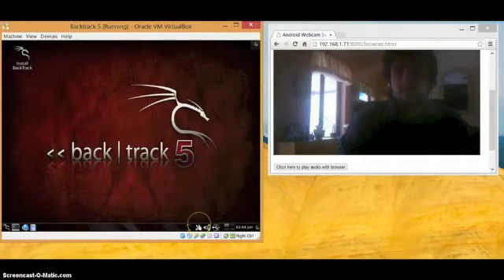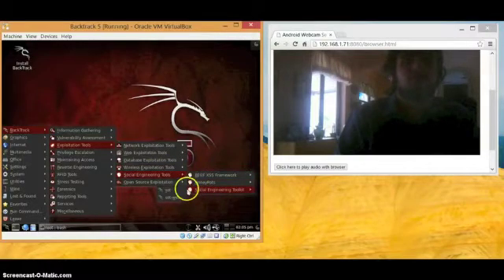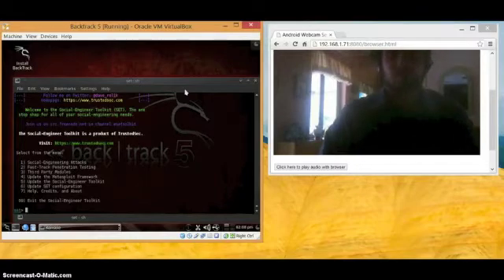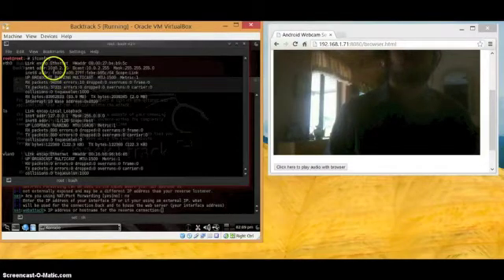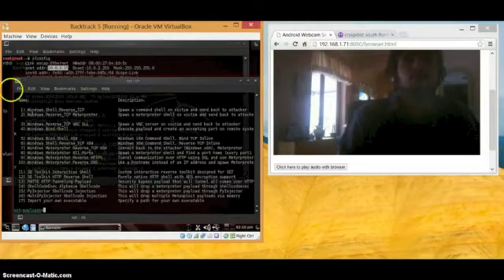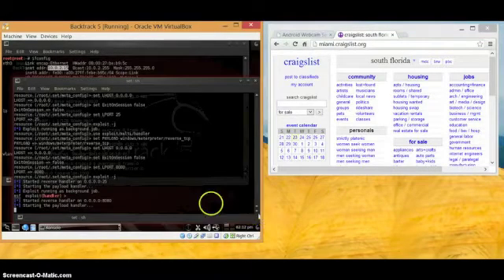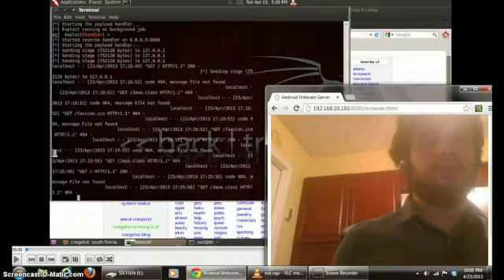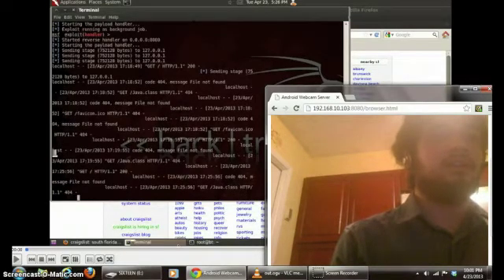Ethical Hacking how to use social engineering toolkit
A how to video on creating a fake website for java based attack